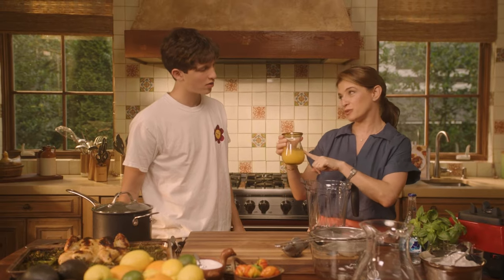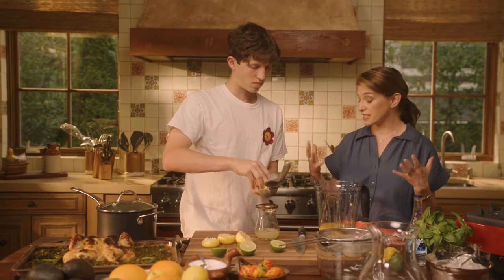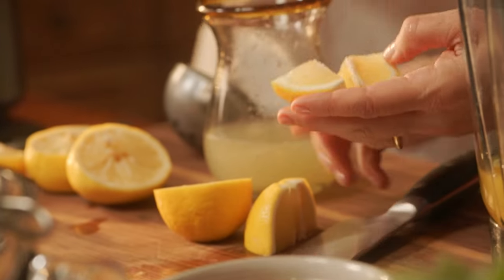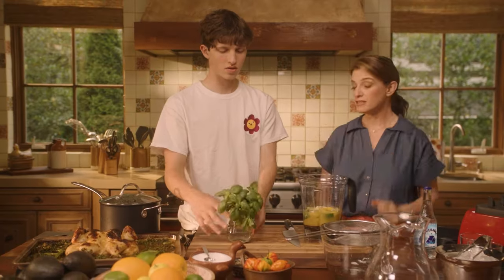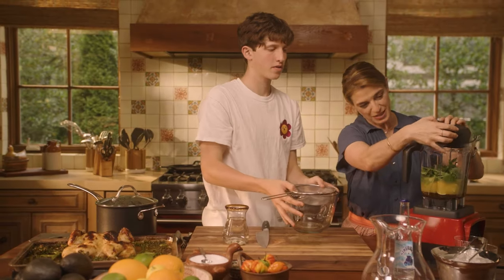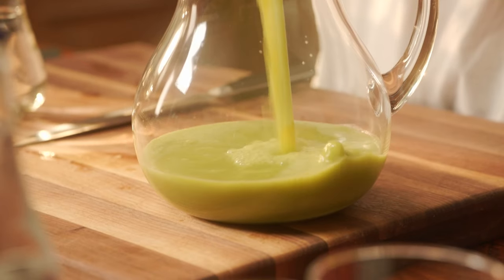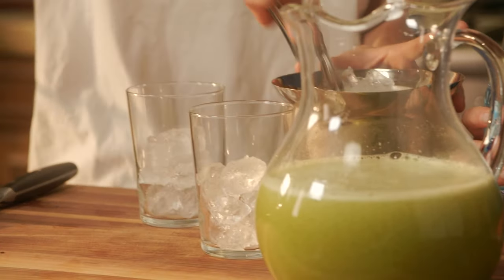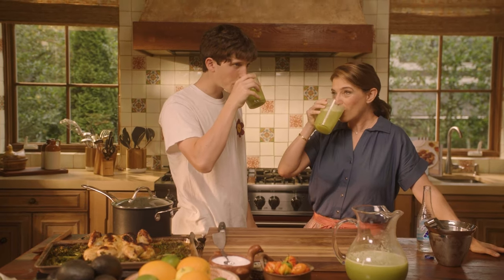Pati Jinich - Lemon, Honey and Basil Agua Fresca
Pati makes a super citrus powered agua fresca with Juju! It has lemon, lime, and orange. Then honey sweetens it up, basil gives a beautiful aroma, and it's topped off with sparkling water.